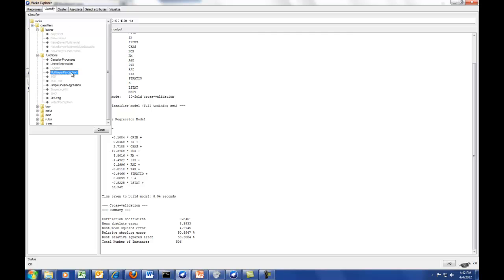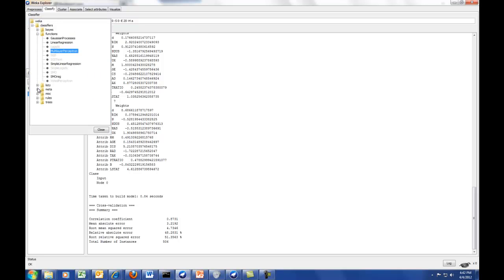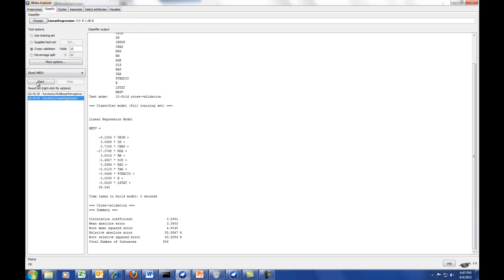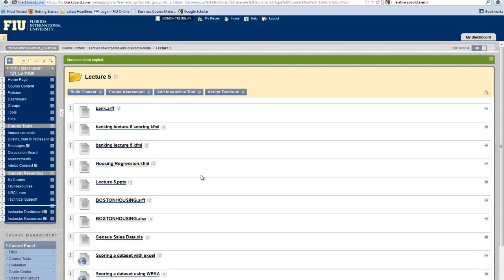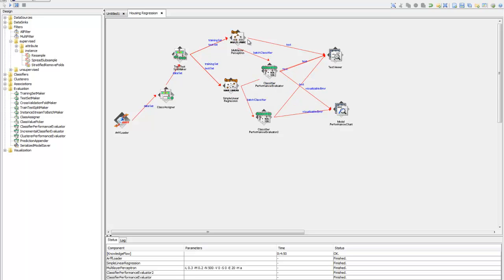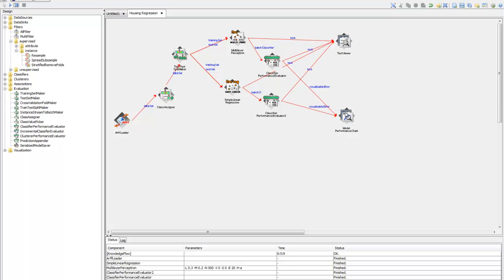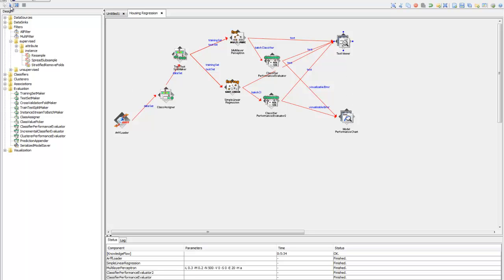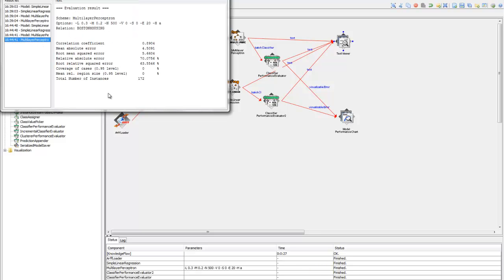WEKA Regression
Shows both WEKA Explorer and WEKA KF